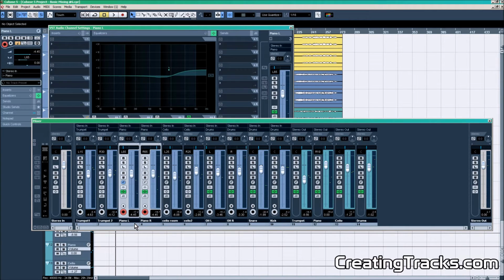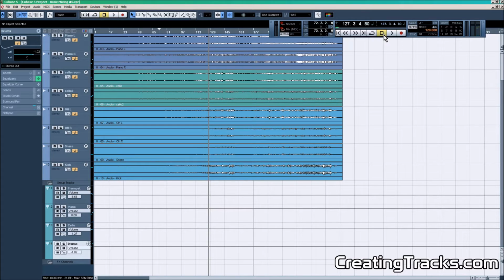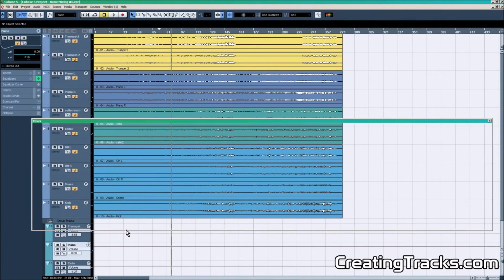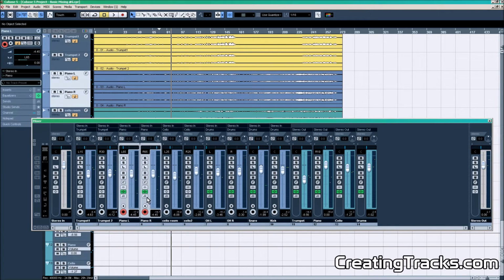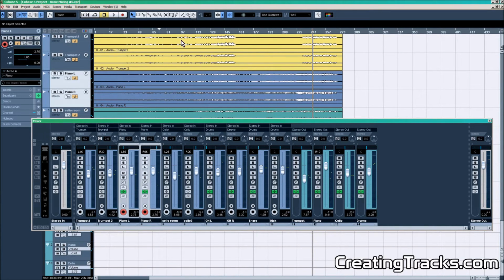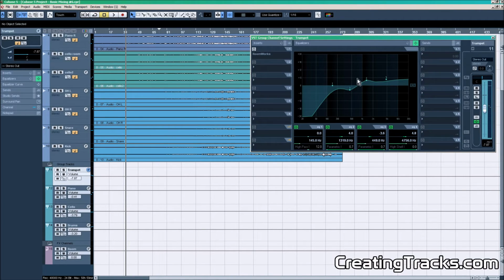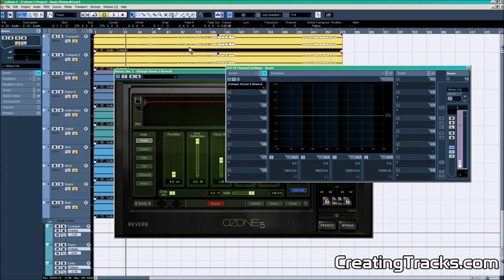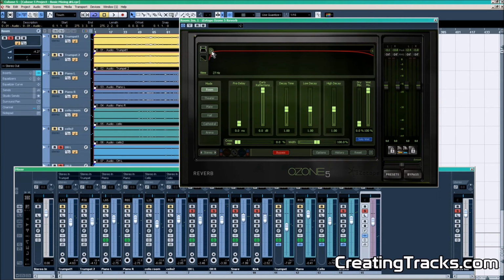Basic Guide to Mixing - episode 6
Building on previous episodes where we've treated EQ, Panning and volume faders to get a better balance for the instruments, today we're going to add reverb to the instruments overall.